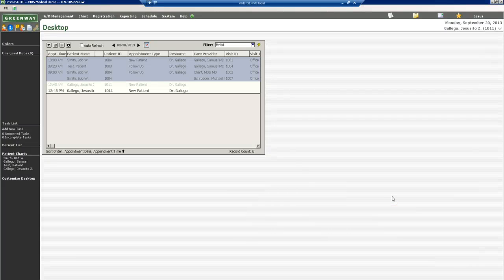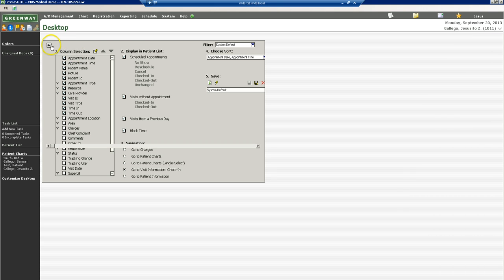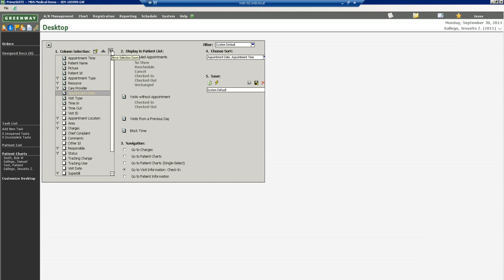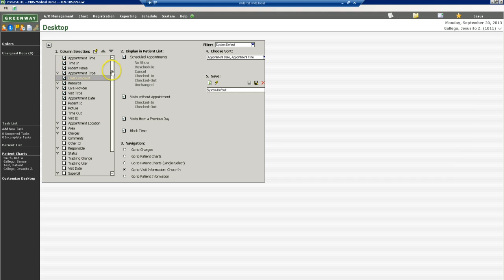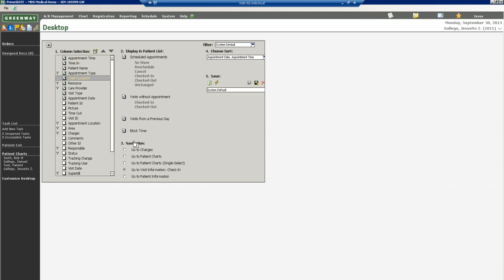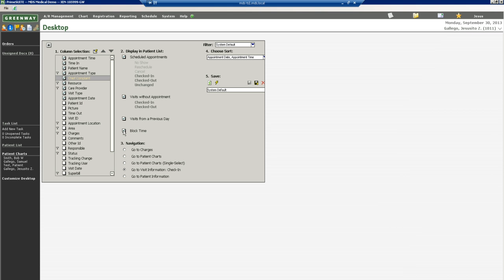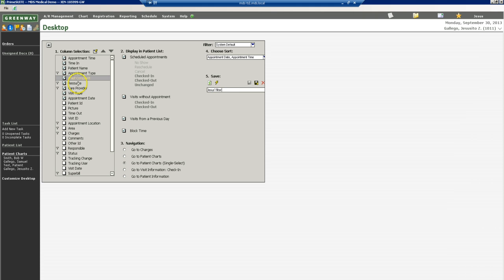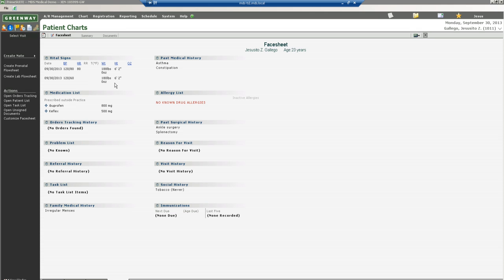Patient List Setup in Greenway Prime Suite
As a former Greenway Health, LLC Platinum Business Alliance Partner for Greenway Prime Suite, MDS Medical has over 14 years of experience in the delivery of consulting, hosting, support, training, and revenue cycle management services for hundreds of customers using the Prime Suite EHR platform.

While we no longer sell Greenway Prime Suite, we offer two award-winning and natively cloud-based replacement EHR platforms, athenahealth and CareCloud.

With our unparalleled expert knowledge of Greenway Prime Suite, MDS can help support your practice in a painless transition to a new, modern EHR. If you elect to remain on Greenway Prime Suite, MDS can help maximize your efficiency and productivity while on the platform. We provide a wide array of ancillary Prime Suite services.

ABOUT THIS VIDEO:
In this video you will learn:

* How to setup the patient list for clinical access by providers in Greenway Prime Suite electronic health records software.
* Benefits of the patient list
* Customize patient list
* Setup navigation tool, depending on your job function
* Remove and add columns (Visit ID, Date, Time In, etc.) to meet your individual needs.